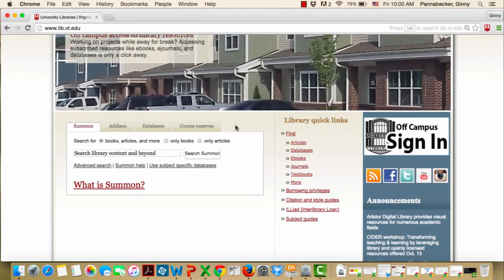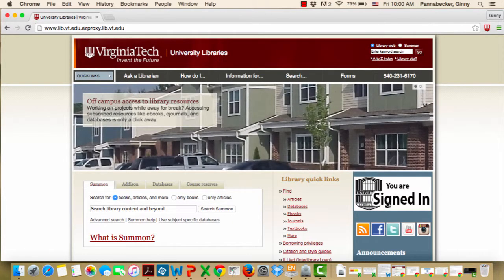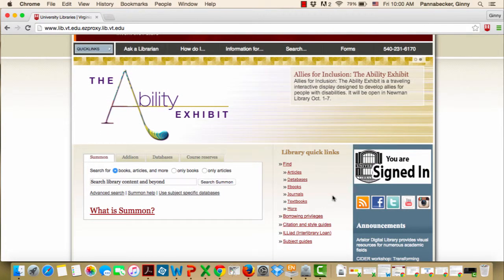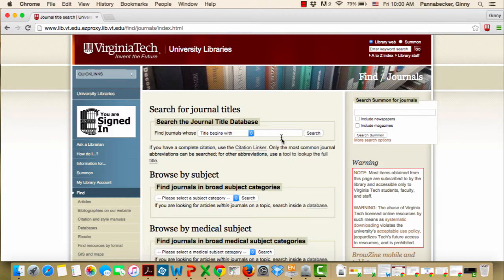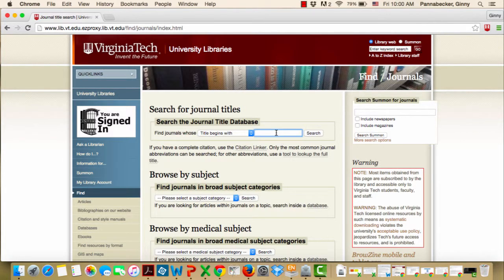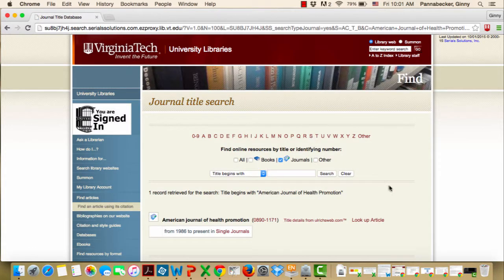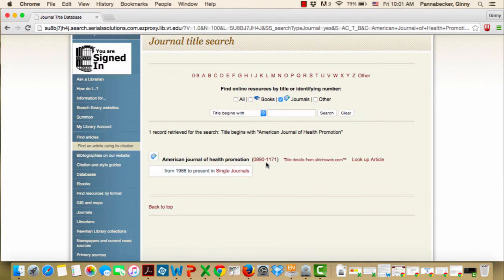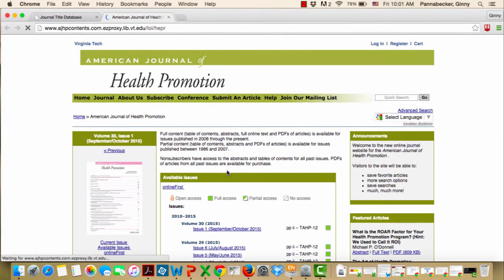HowToAccessAJournalOnlineViaVTLibraries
A short how to video on how to access online full text of a journal via VT Libraries subscriptions - for the VT community.